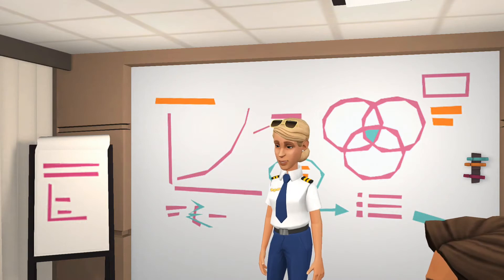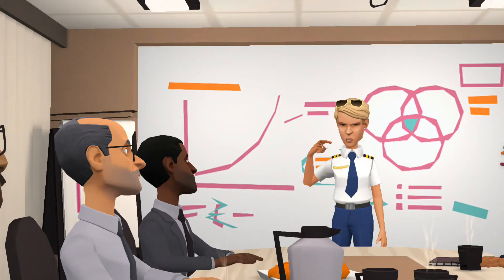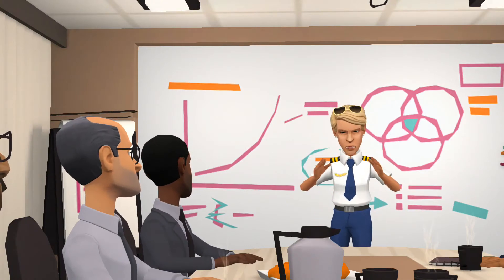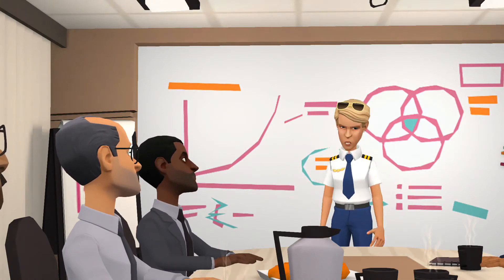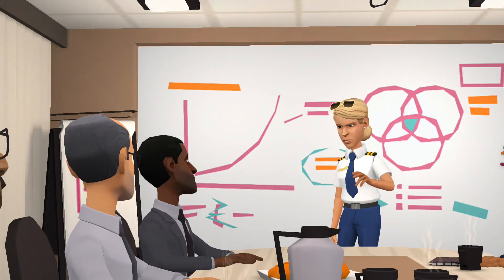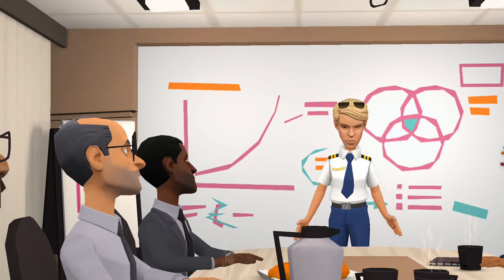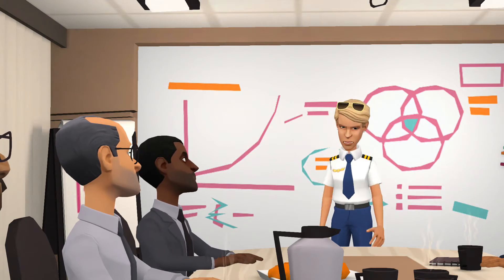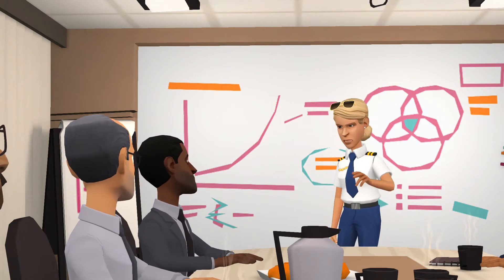MacroEconomics: Opportunity Cost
Economics: Opportunity Cost
From: OpenStax College. (2018). Principles of MacroEconomics. OpenStax.